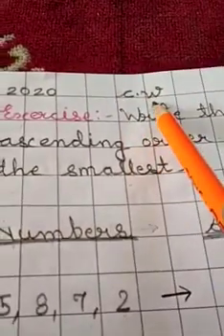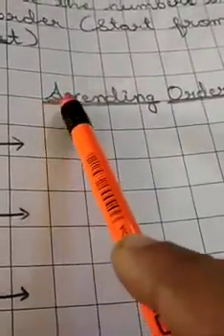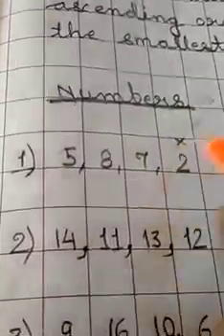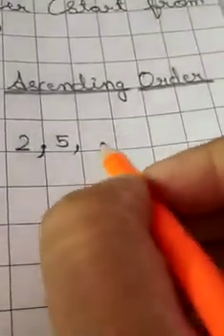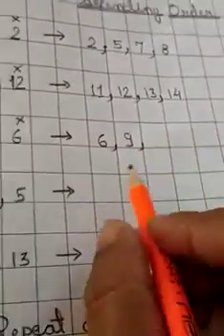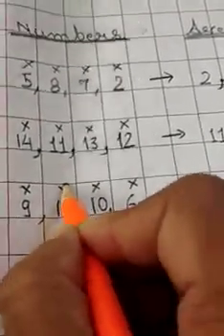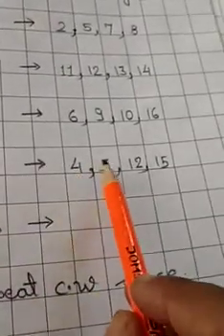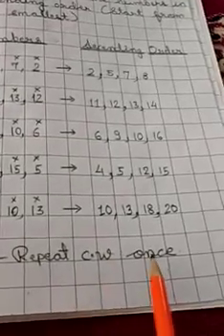Maths Std 1st 26 Nov